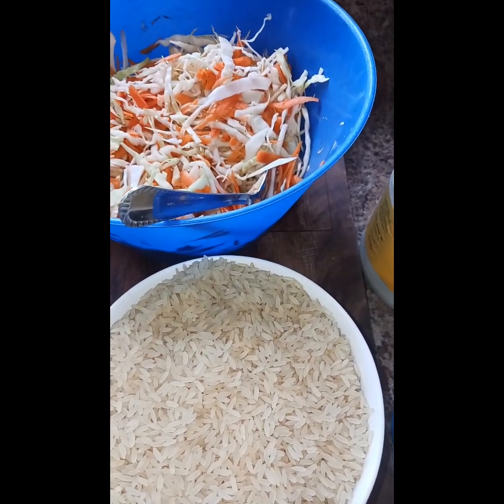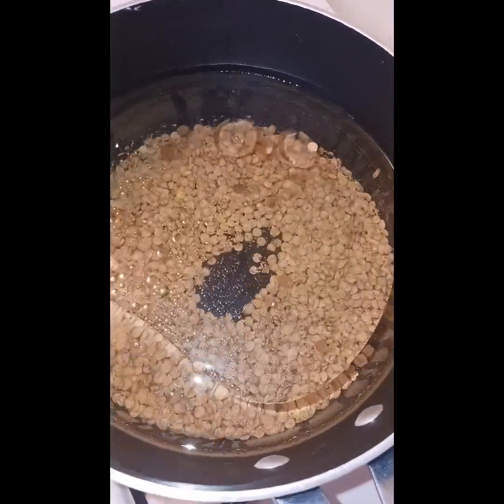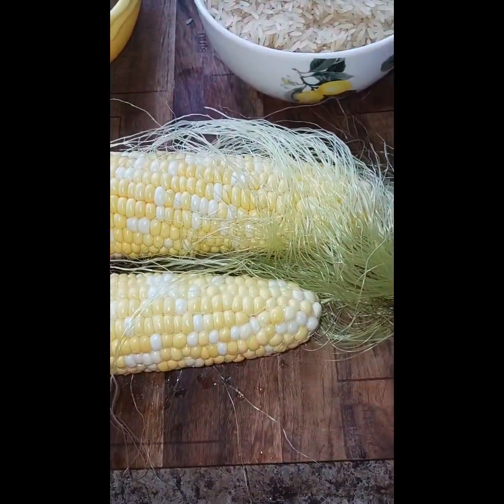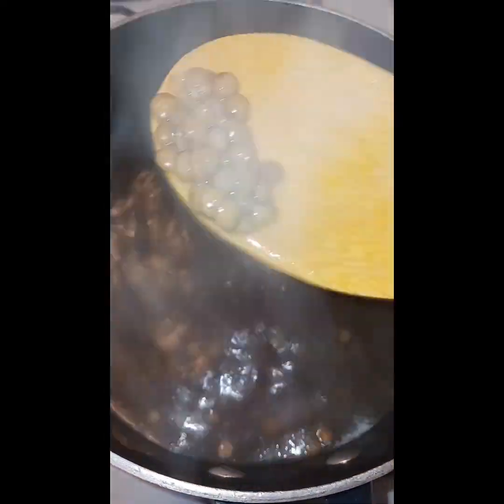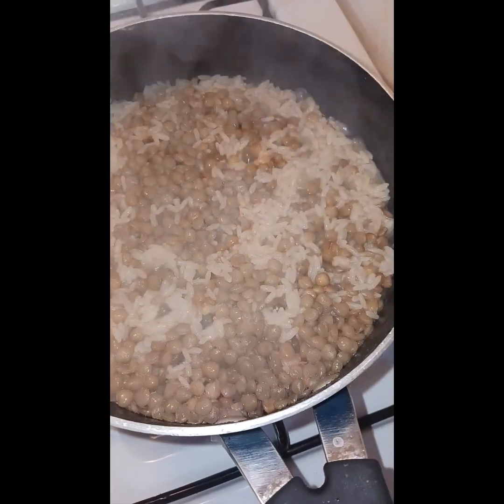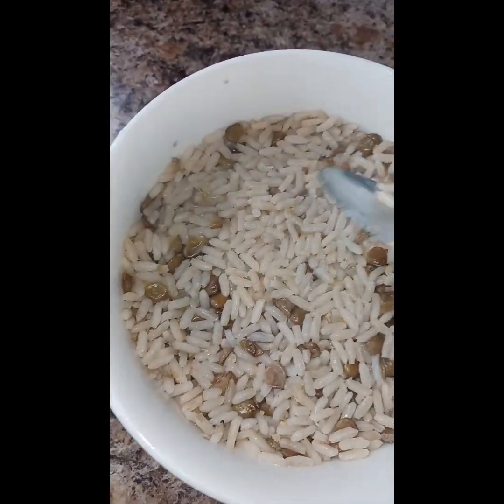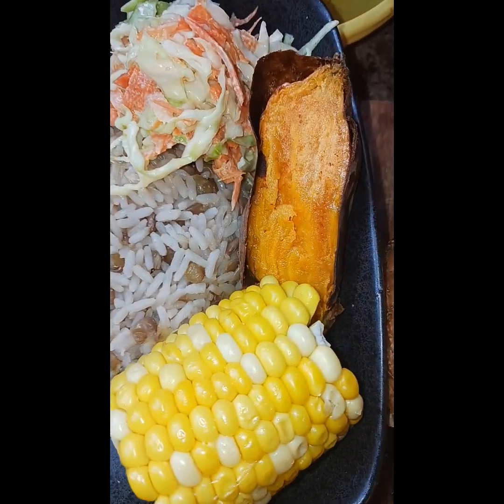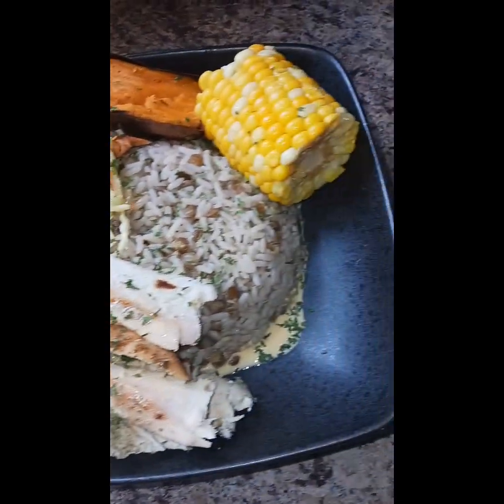Today's Lunch Meeting With Toya 🇰🇳